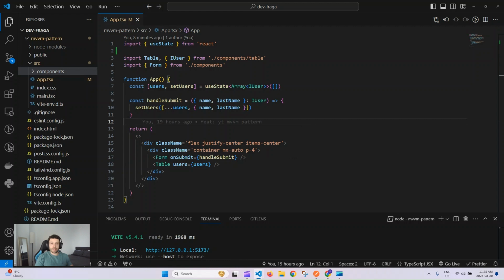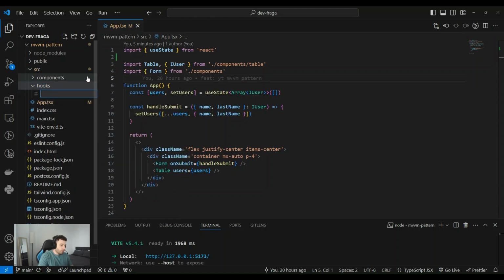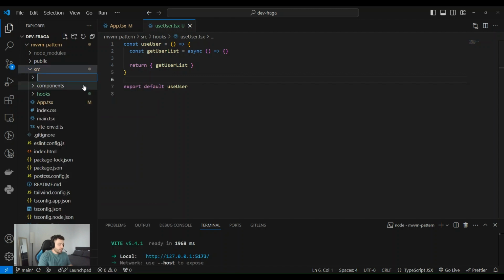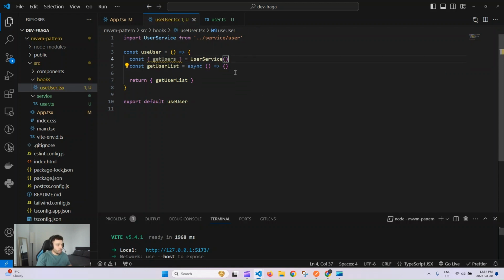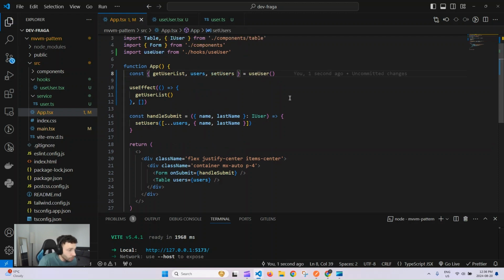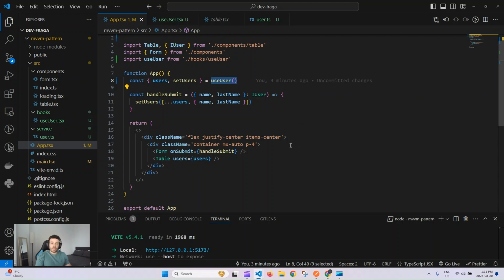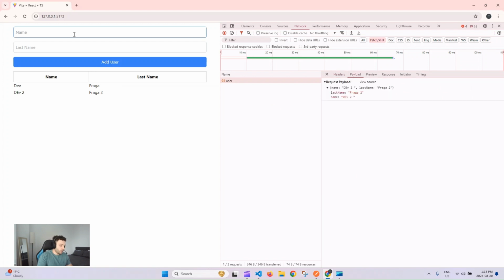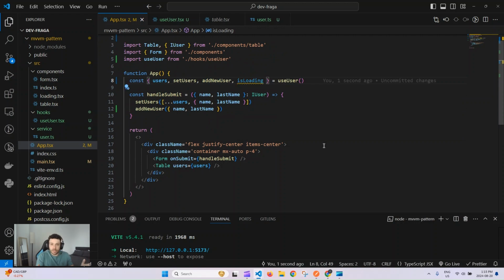React Custom Hooks + MVVM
Looking to take your React development to the next level?  This video dives deep into the MVVM pattern, a powerful approach for building clean, maintainable, and testable React applications.

We'll walk you through the core concepts of MVVM (Model-View-ViewModel) and its benefits for React development.  Then, we'll get hands-on, building a practical example with code you can follow along with.

Ready to code?

Grab the complete code examples from this project on Github